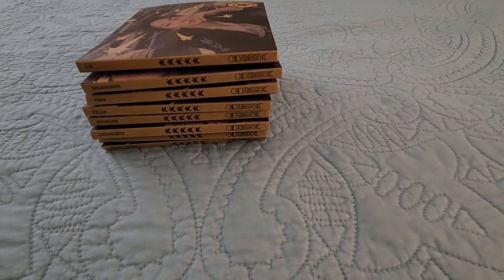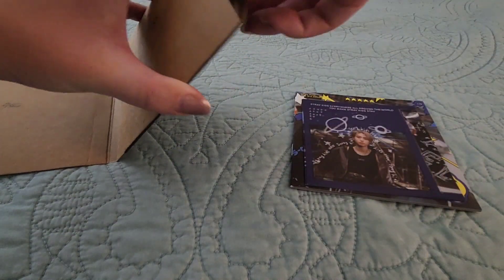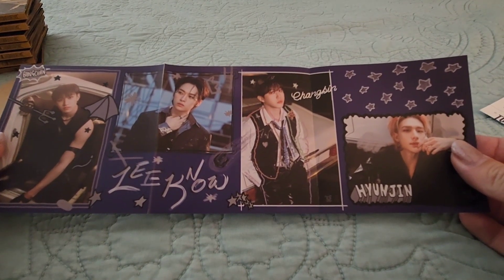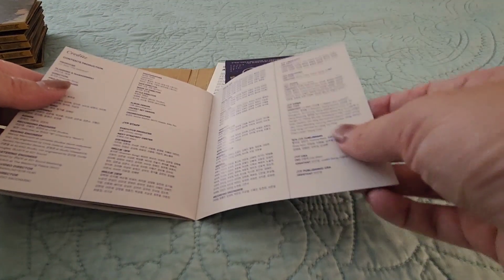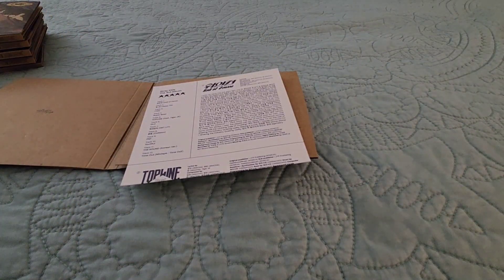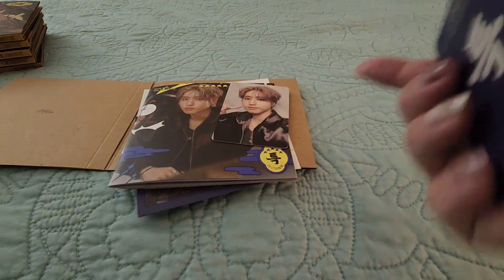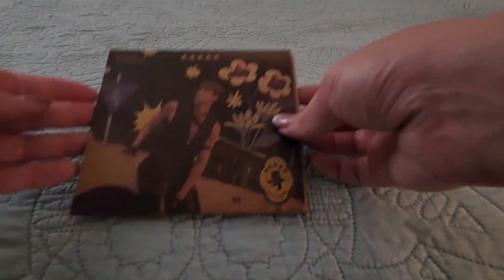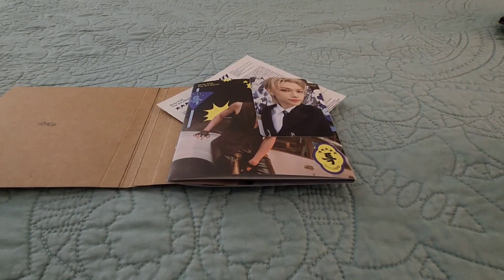STRAY KIDS 5-Star Digi-pack (All 8 versions)⭐️⭐️⭐️⭐️⭐️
Stray Kids 5-Star digipack version.  Includes all 8 members.

스트레이키즈
방찬 Bangchan
이노 Lee Know
창빈 Changbin
현진 Hyunjin
한 Han
필릭스 Felix
승민 Seungmin
아이엔 I.N